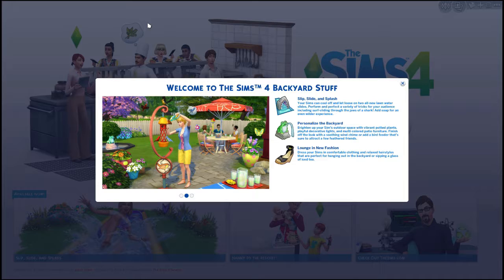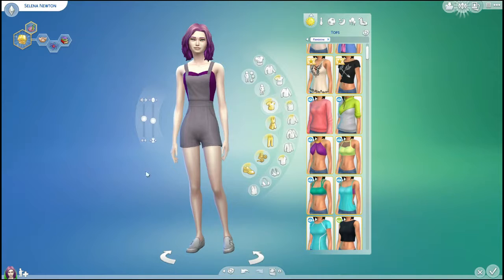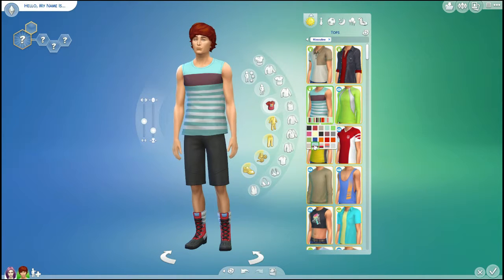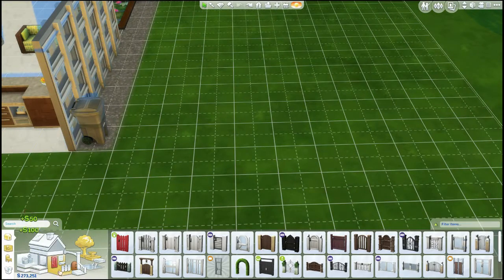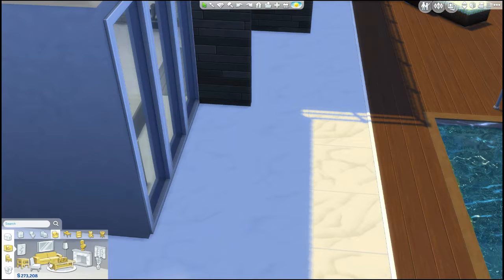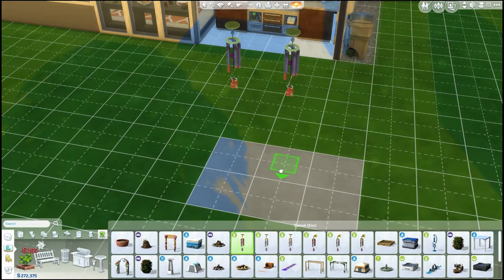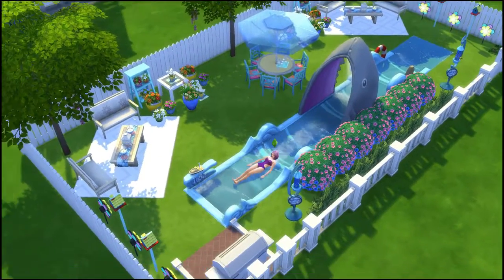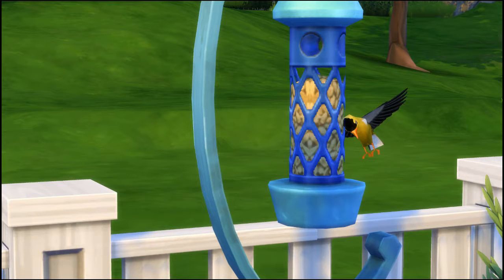BackYard Stuff Overview & First Impression!! // Sims 4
We overview the new sims 4 BackYard Stuff Pack!! Hope you enjoy!!